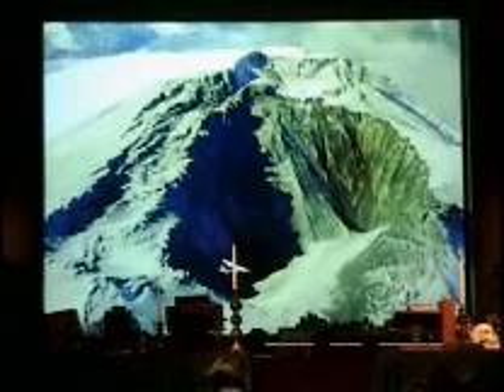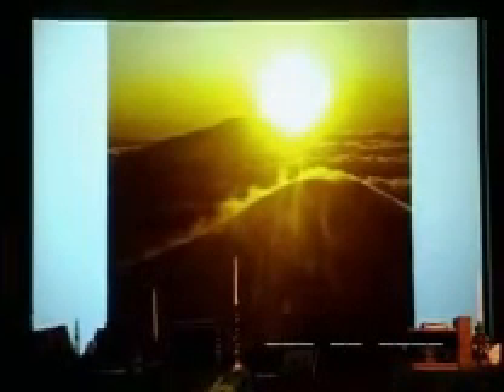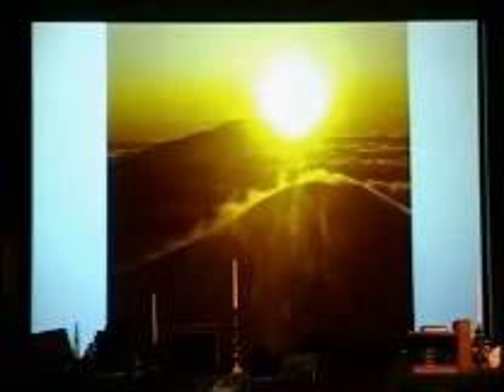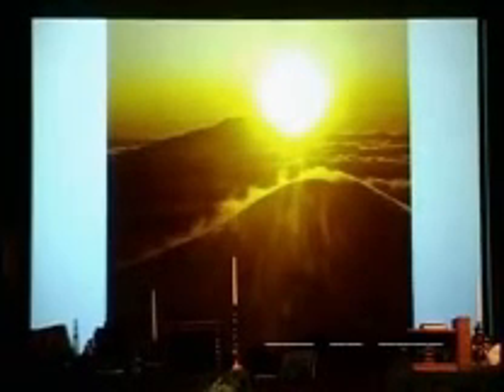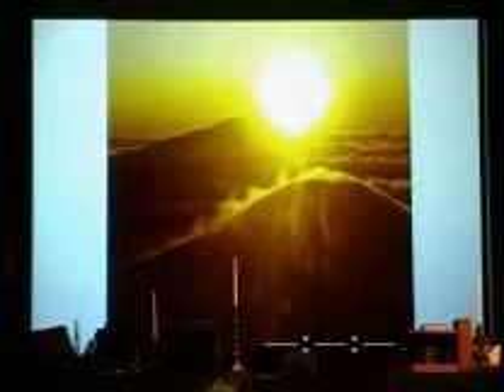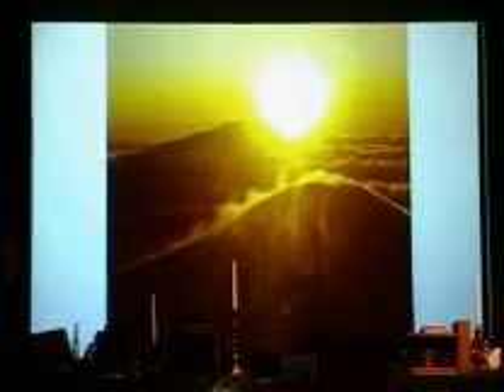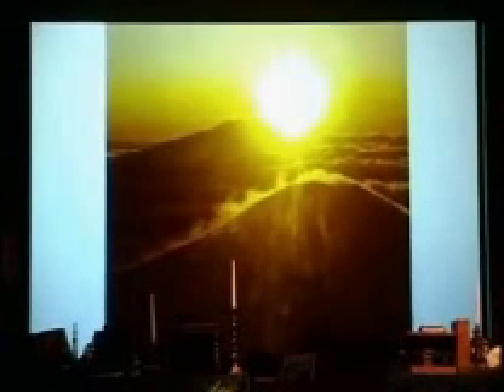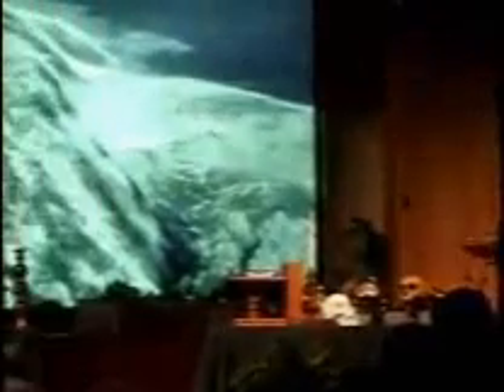Doug Newton: Mt. St. Helens and Creation Theory Part 03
Doug Newton's Creation Seminar at a church.